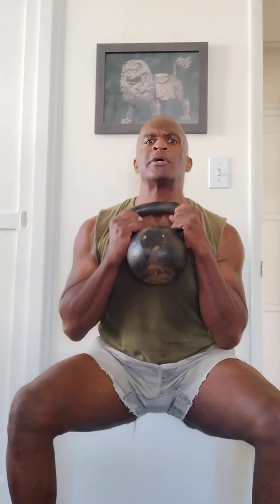Sometimes Less is More